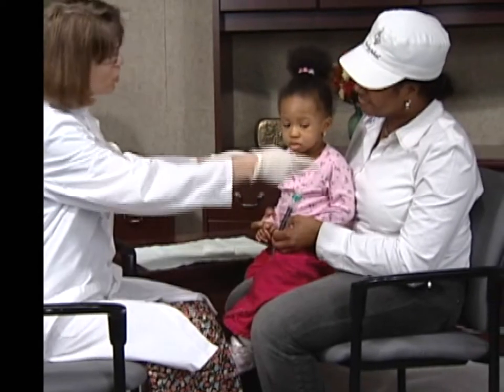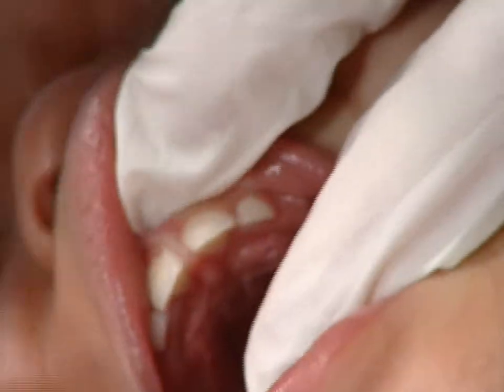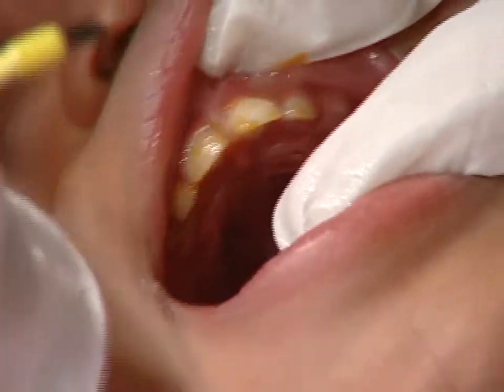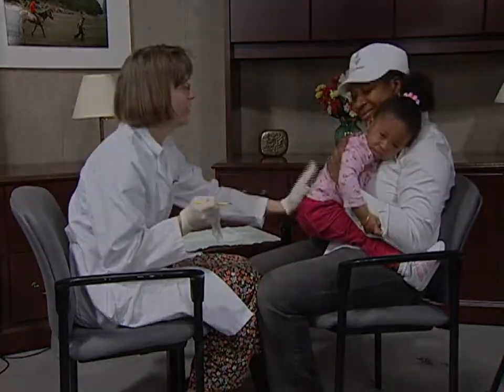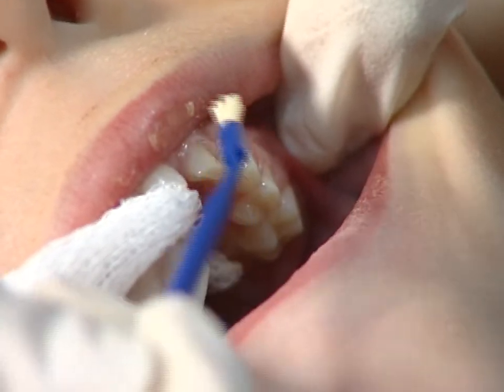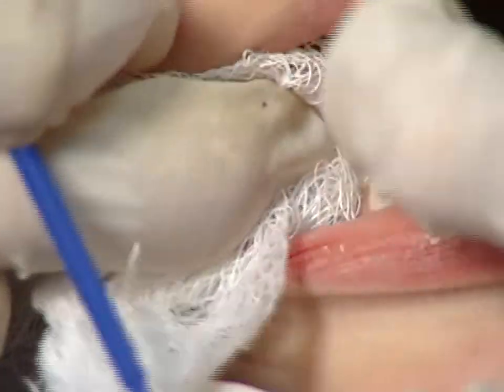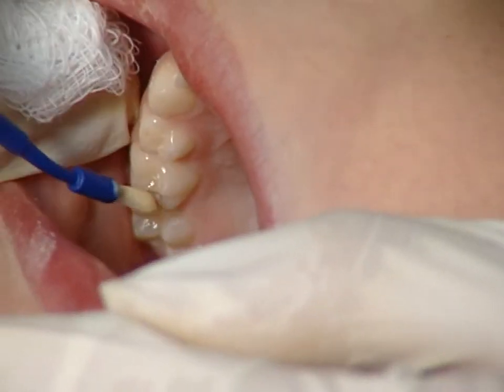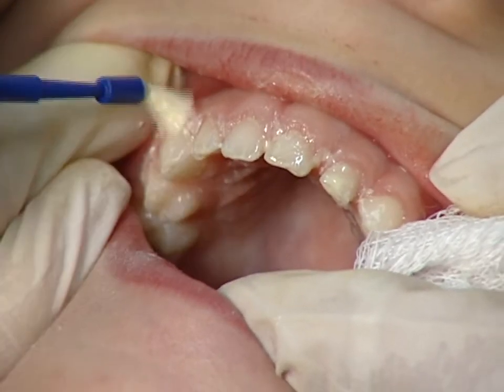Fluoride varnish video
The video was produced by Dr. Joanna Douglass, University of Connecticut, School of Dental Medicine, who gave permission for it to be included in this training packet.  Community Workshop, Train-the Trainer, and Trainer's Outline for Train-the-Trainer